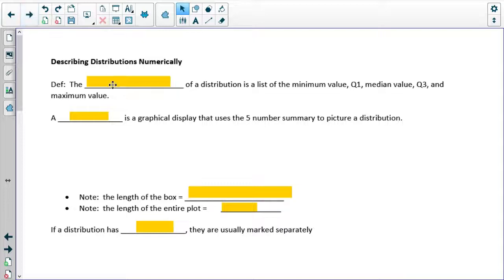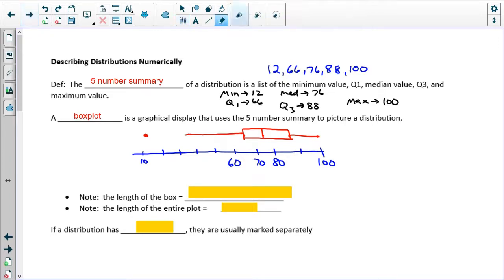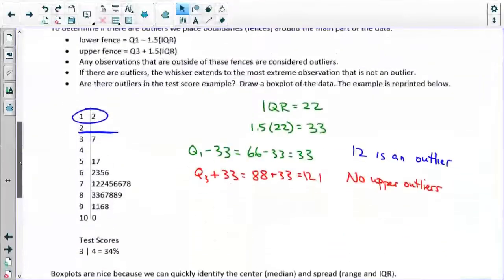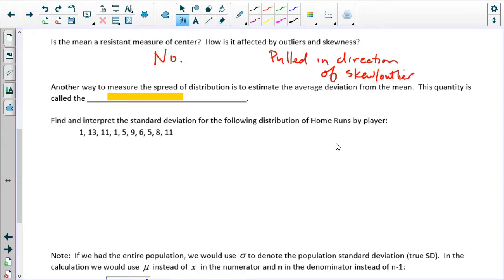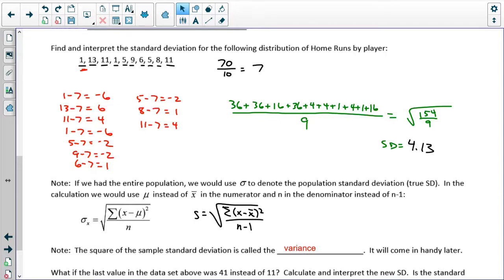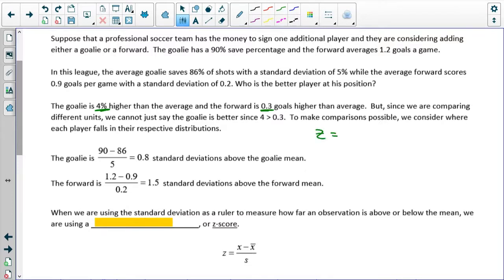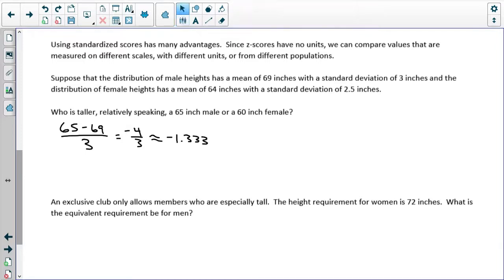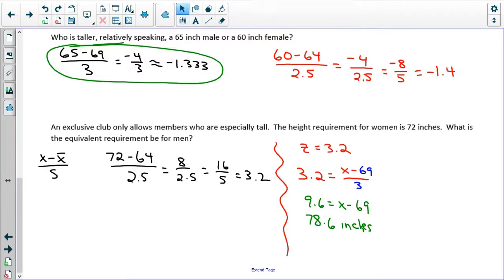5 Number Summary, Mean, SD, z-scores